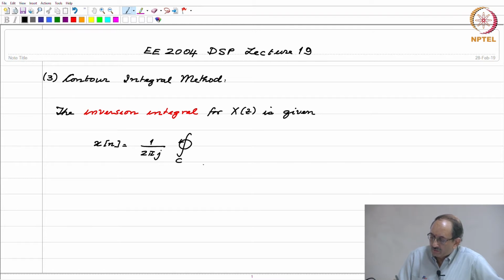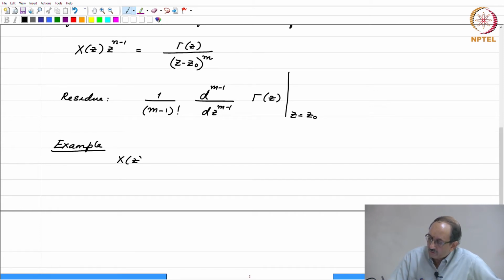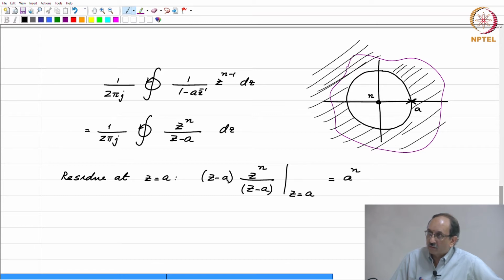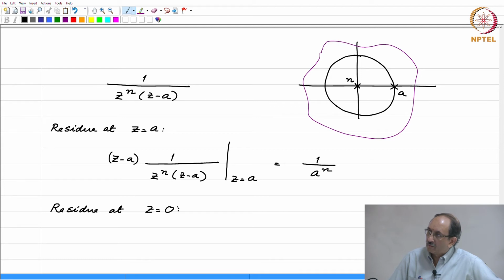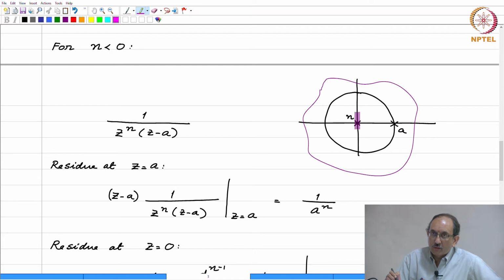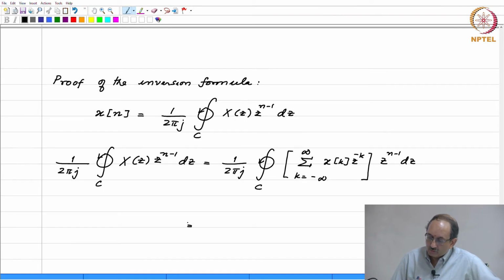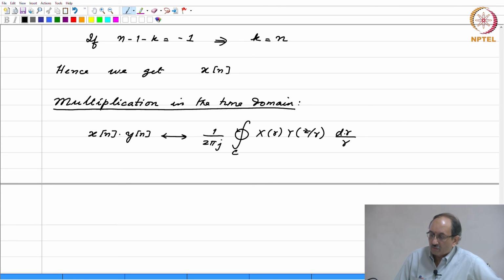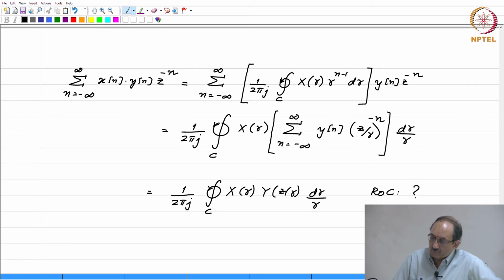Lec19 Part1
Inverse Z-transform (3), Inverse DTFT
– Contour integral method (cont’d)